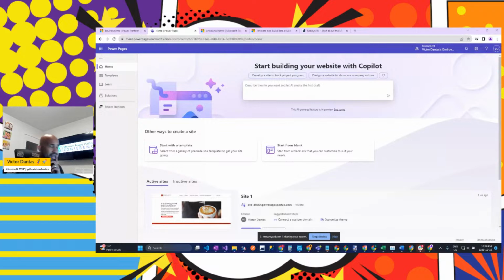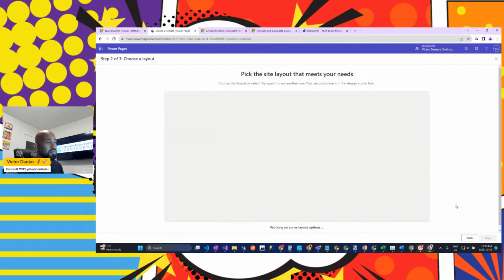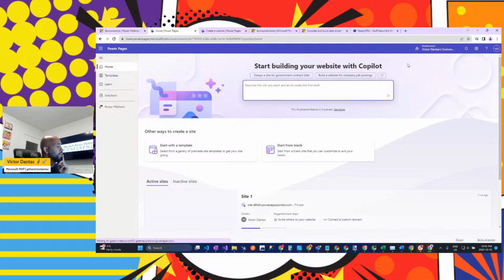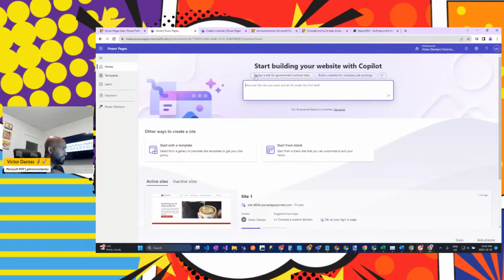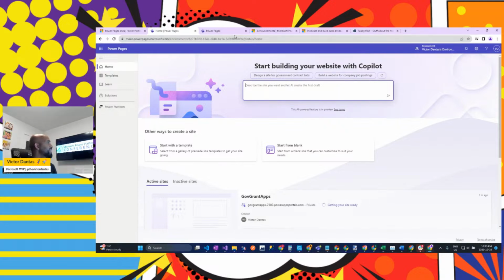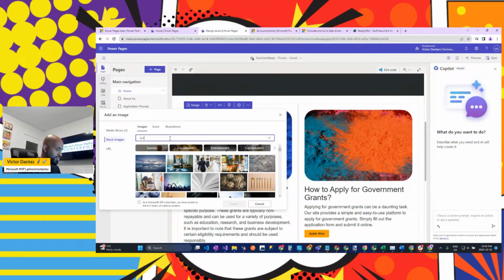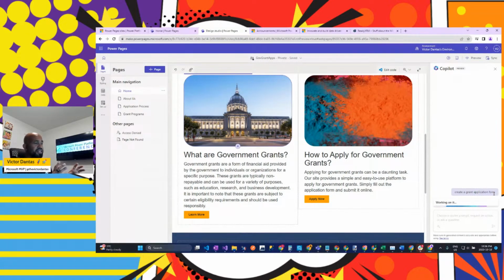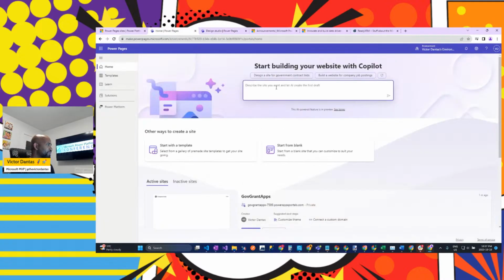Power Pages Copilots - New Bells and Whistles